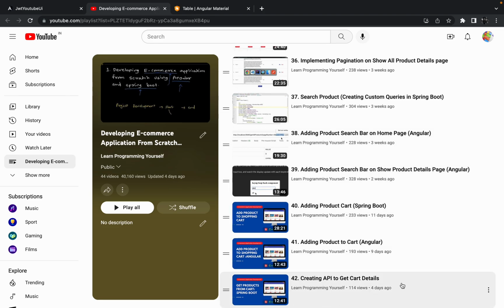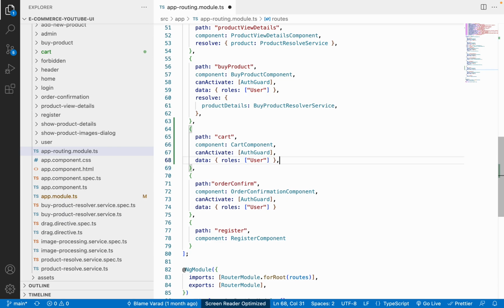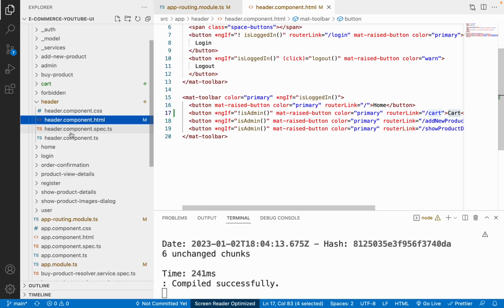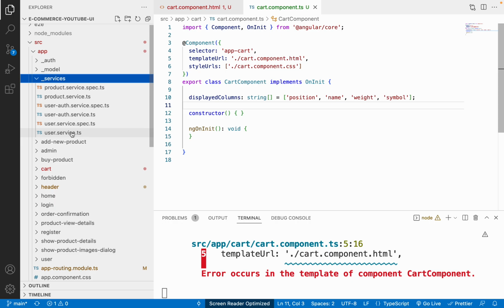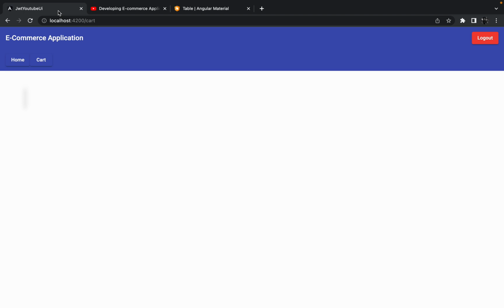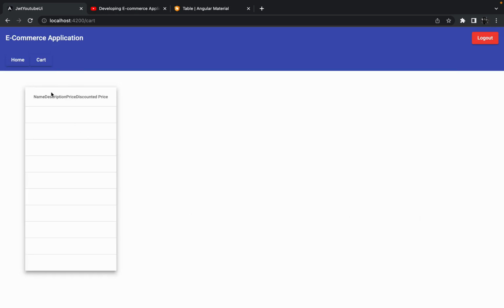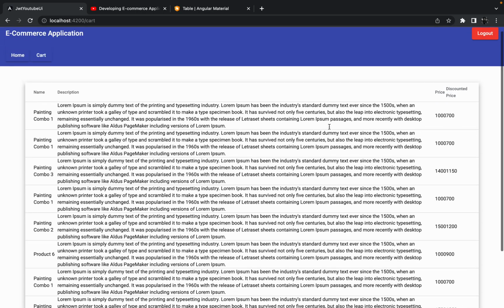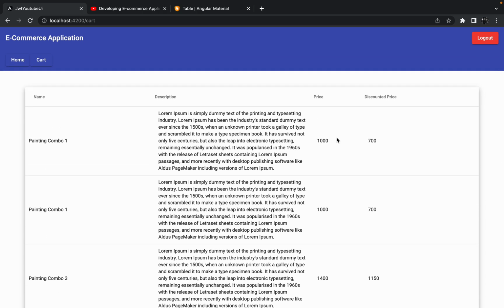43. Showing Cart Details to User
In this session, we will see how to show cart details to the user on angular UI.

1. How to show cart details to the user on angular UI?

1. Apple MacBook Air M1
2. iPad mini
3. Apple Pencil
4. Boya Mic
5. HP Laptop